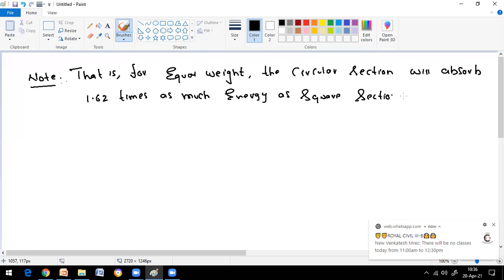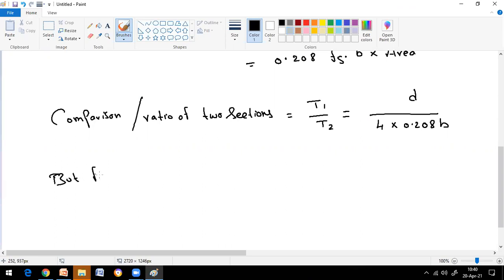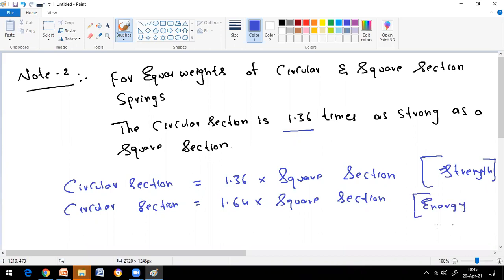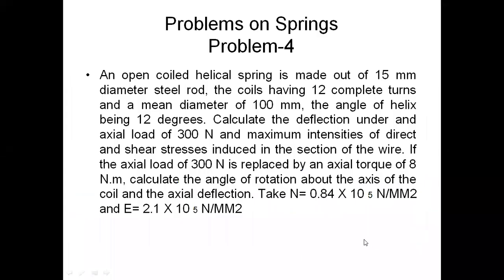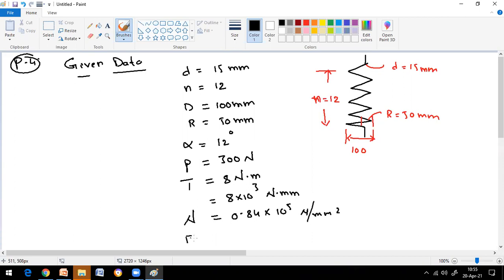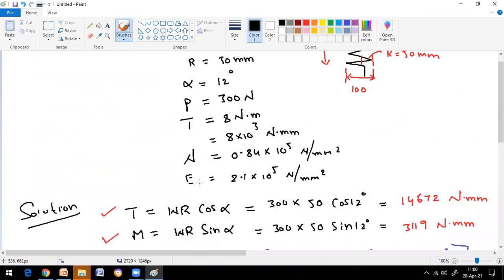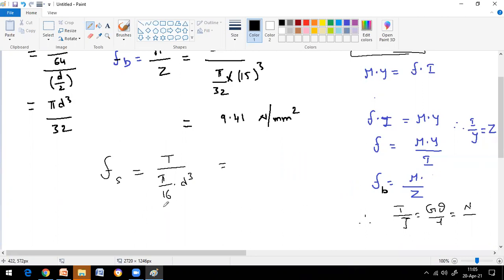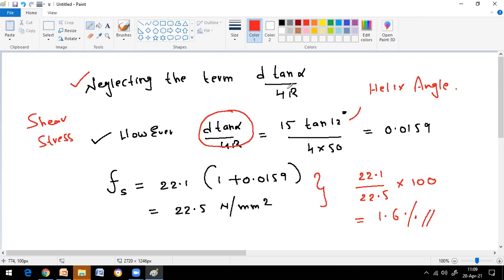SPRINGS |Lecture-9|Strength of Materials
Problems on Open coiled Helical Springs